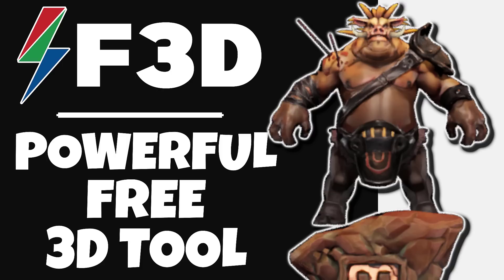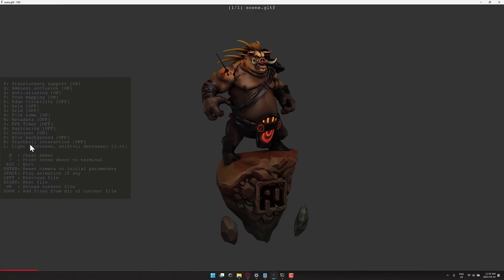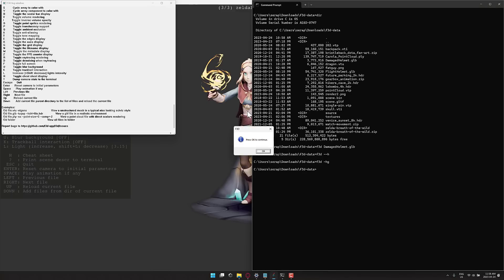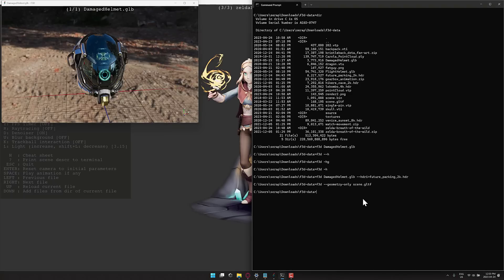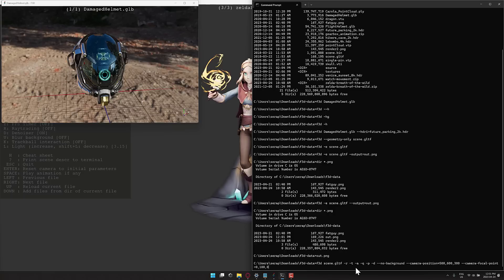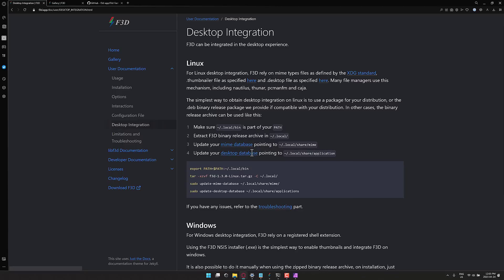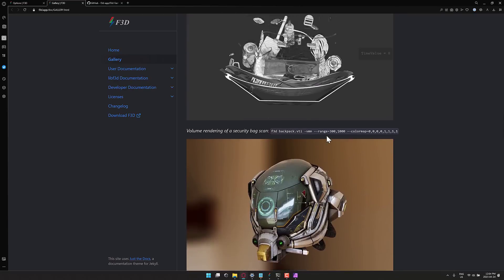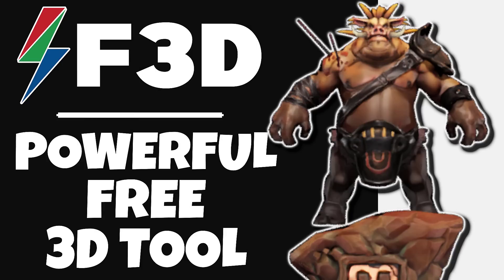F3D -- Super Powered 3D Model Viewer And Raytracer -- Windows, Mac & Linux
F3D is a fast and minimalist 3D viewer, that is free and open source.  This simply tool has a shocking amount of features hidden below the surface.  It works on Windows, Mac and Linux and has both a GUI and CLI mode.  In addition to being a viewer for several popular 3D formats (FBX, GLTF, DAE, etc), it is also a renderer, able to create renders entirely from the command line.